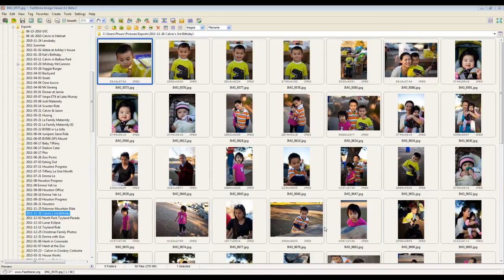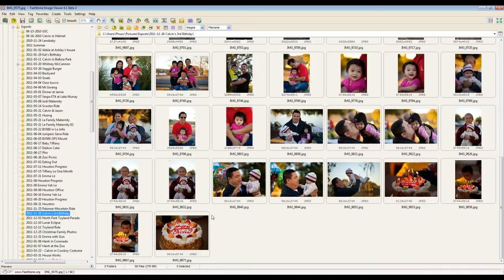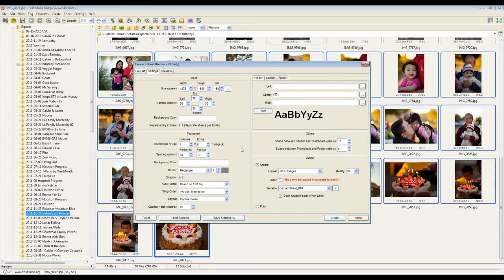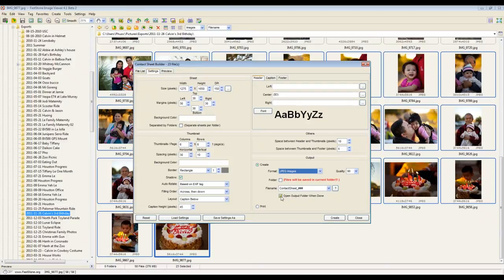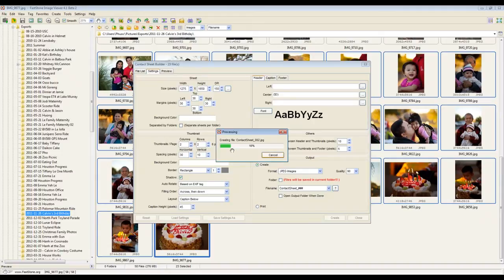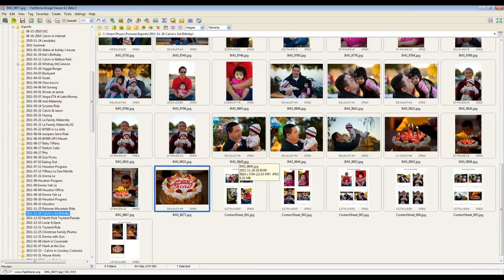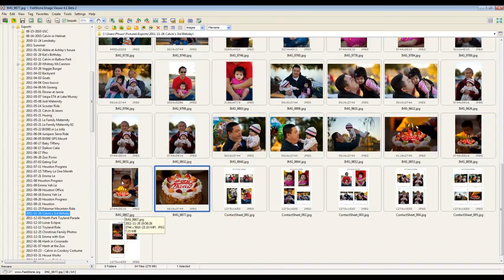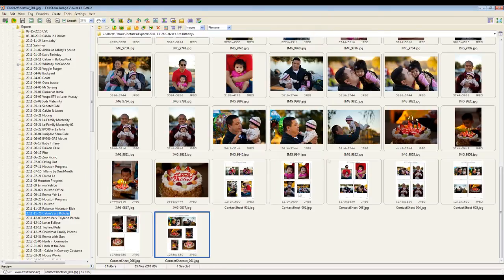Hot to create contact sheets & print multiple images in FastStone Image Viewer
How to create contact sheets & print multiple images using FastStone Image Viewer.